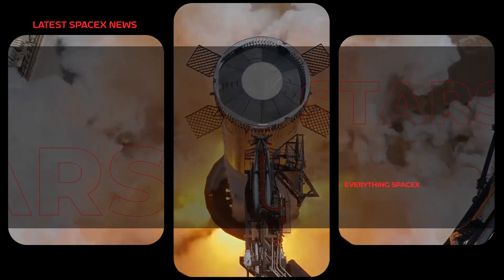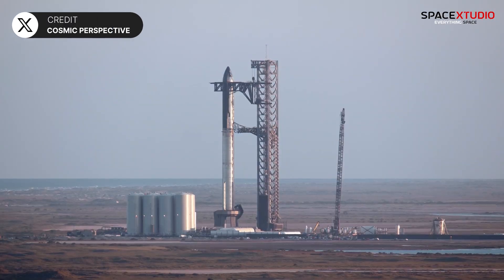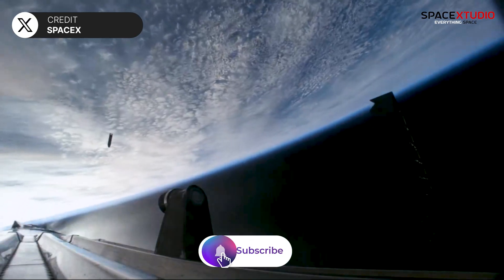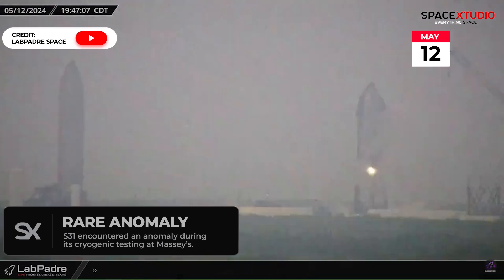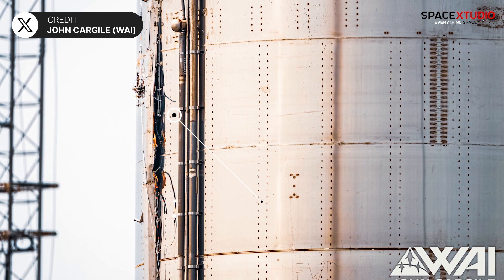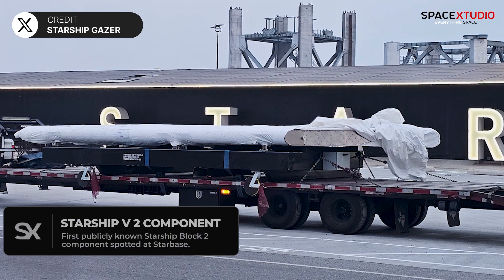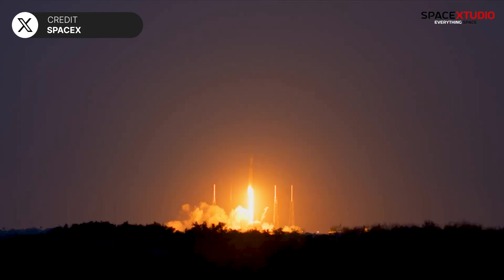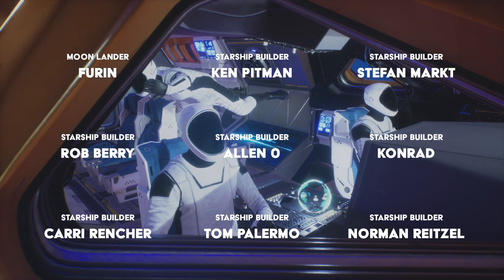Starship Flight 4 is Almost Ready for Liftoff | SpaceX Starship Updates